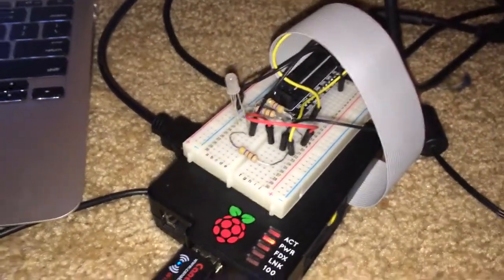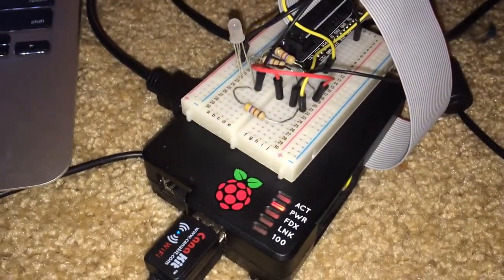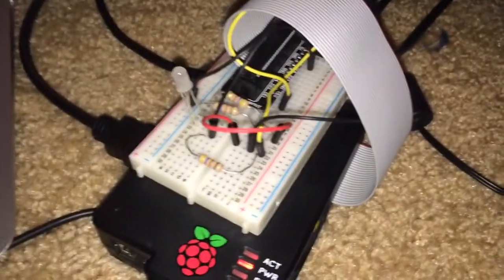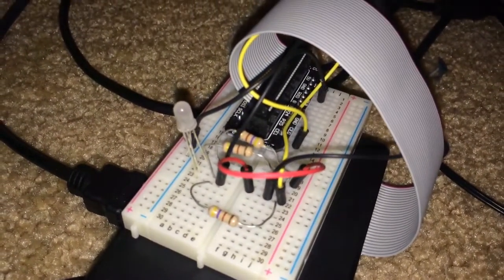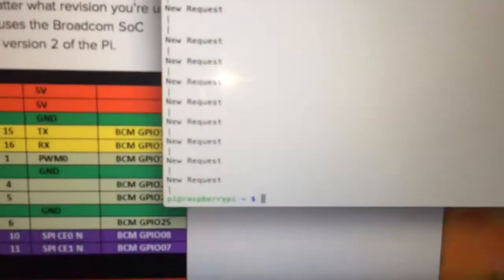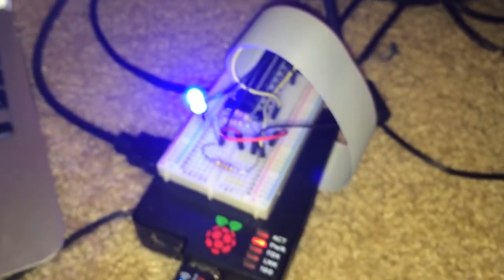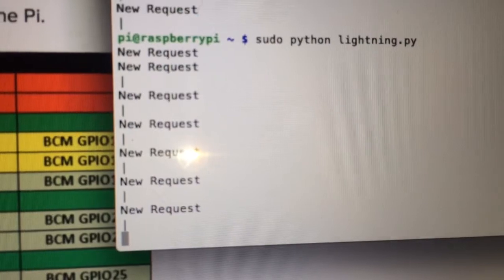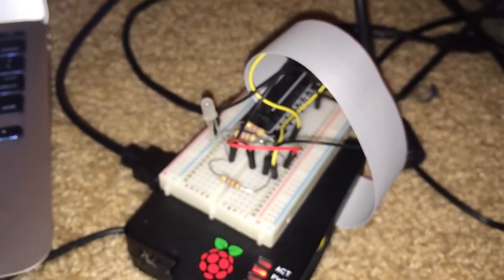Raspberry Pi Python Lightning Strike Indicator